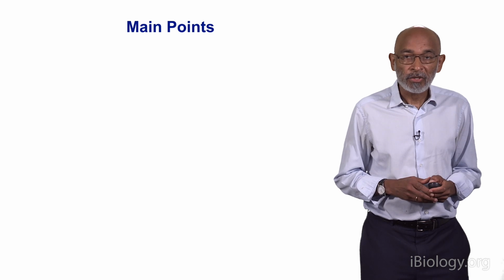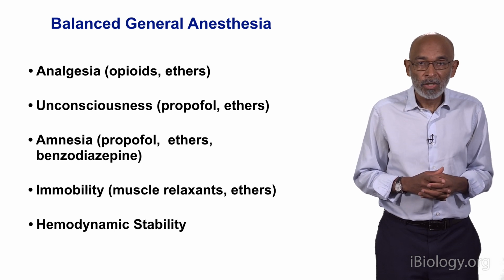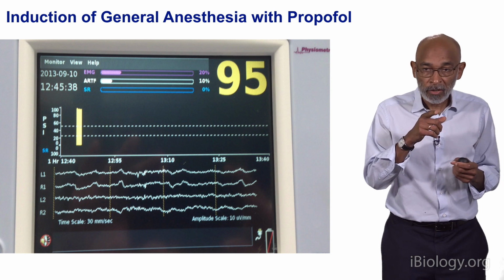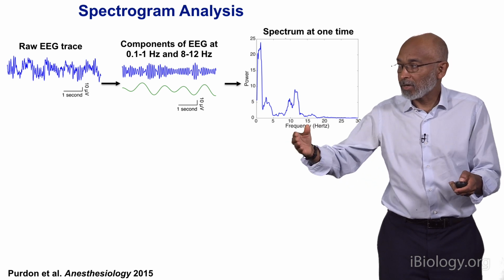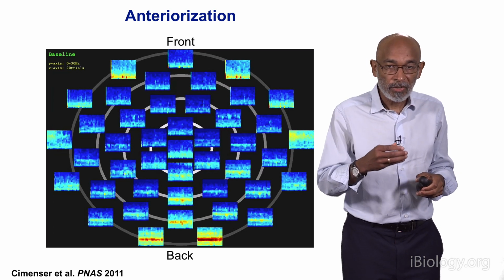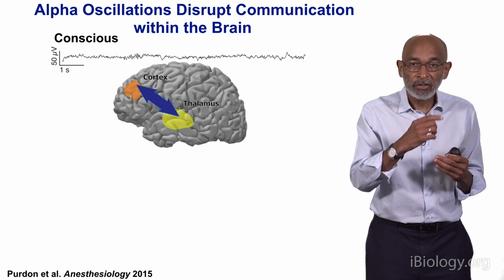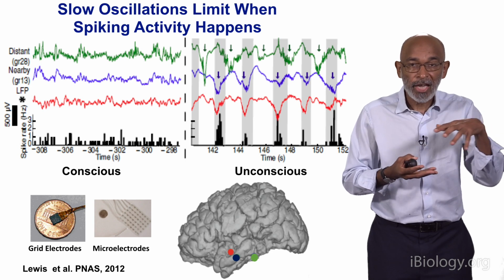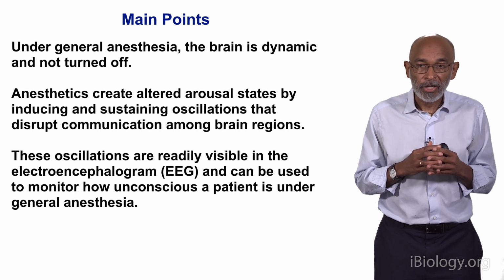Emery Brown (Harvard Med., MIT) 1: Unconsciousness Under General Anesthetic is a Dynamic State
What happens to your brain under general anesthesia? EEG recordings can measure brain dynamics of patients under general anesthesia and may inform the development of safer and more specific anesthetics.

Dr. Emery Brown explains that under general anesthesia your brain is not turned off but is very dynamic. Electrical oscillations in the brain can be recorded using an electroencephalogram (EEG).  Brown shows how oscillations induced by anesthesia interfere with normal communication between different regions of the brain.  By following oscillations of different frequencies, it is possible to monitor and adjust a patient’s level of unconsciousness under anesthesia.

All general anesthetics act in the brain stem region to induce slow brain oscillations. Brown shares EEG spectrograms that clearly show that the brain response to anesthesia varies with age. Younger brains show strong oscillations while those of older brains show weaker oscillations.  Interestingly, not all brains “age” at the same rate. By using EEG spectrogram to visualize brain dynamics, anesthesiologists can optimize drug dosage for individual patients.  Brown closes his talk by presenting recent research suggesting that it may be possible to “turn the brain back on” after general anesthesia as a way to speed patient recovery.

Speaker Biography:
Dr. Emery Brown is an expert in understanding the neurophysiological basis for how general anesthesia works and passionate about his desire to pass this understanding on to others.  Recent technological advances allow large amounts of data to be recorded from the brain.  Brown’s lab is developing statistical tools and algorithms to analyze and interpret this data with the goal of more effectively monitoring the depth of brain anesthesia and developing safer and more specific anesthetic drugs.

Brown is the Warren M. Zapol Professor of Anesthesia at Harvard Medical School and a practicing anesthesiologist at Massachusetts General Hospital. He is also Edward Hood Taplin Professor of Medical Engineering and of Computational Neuroscience at MIT and an Investigator of the Picower Center for Learning and Memory at MIT.  Brown received his BA in mathematics, his PhD in statistics, and his MD, all from Harvard University.

Brown has received numerous honors and awards over the course of his career.  He is one of only a handful of scientists to be elected to all three branches of the National Academies:  Science, Engineering and Medicine. Recently, his pioneering research was recognized with the Dickson Prize for Science in 2018.